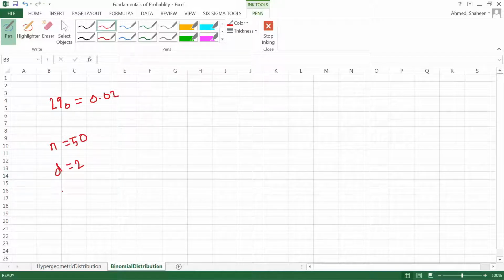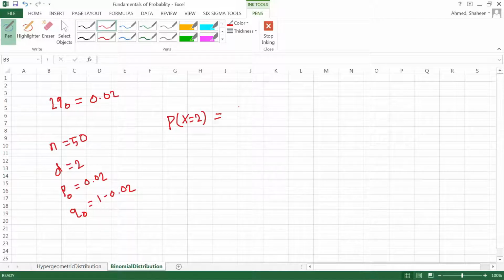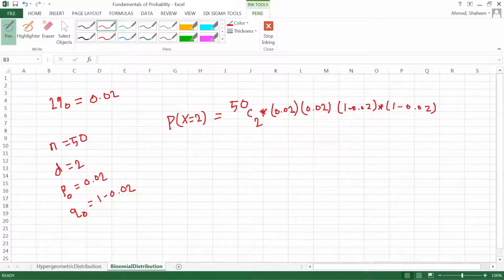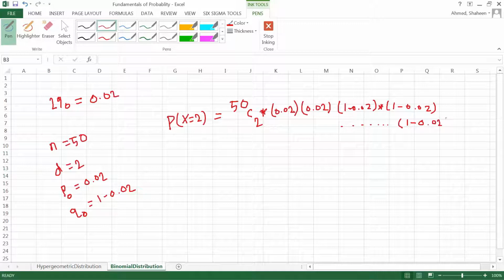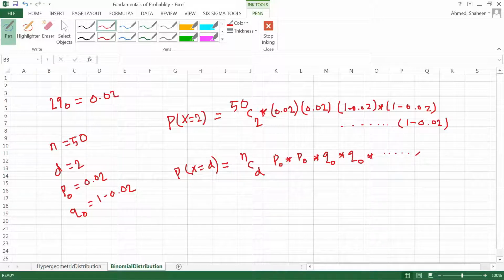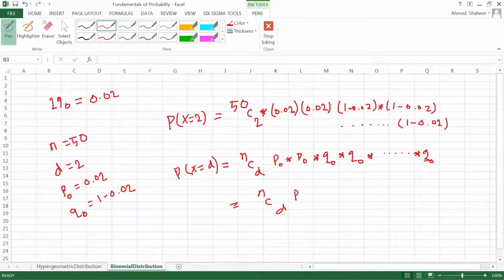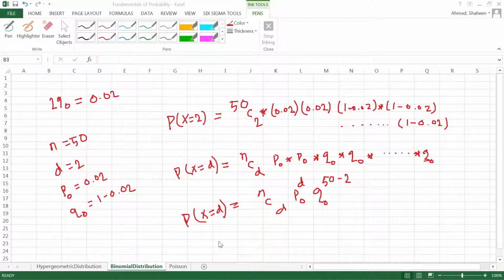Binomial Distribution Explained with Examples